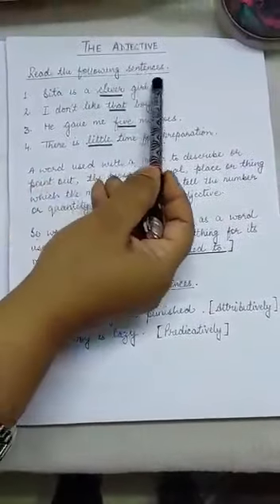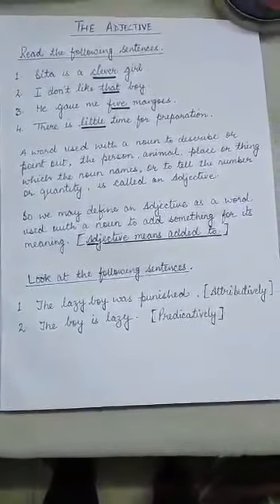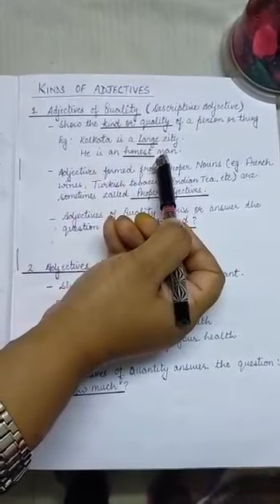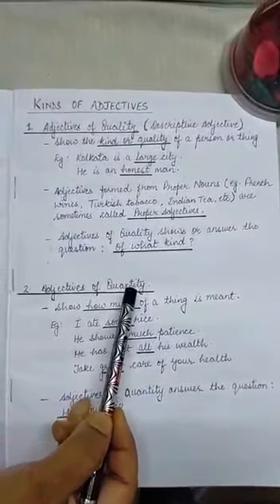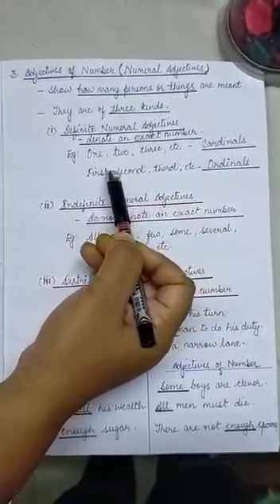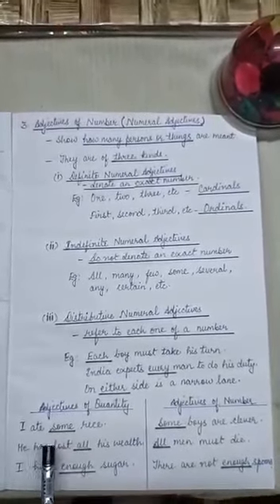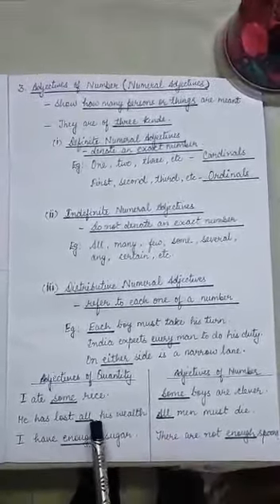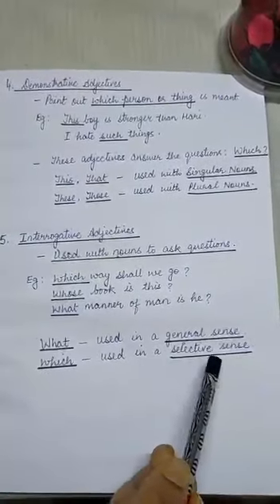Class VII (English Grammar) - Adjectives - Part 1